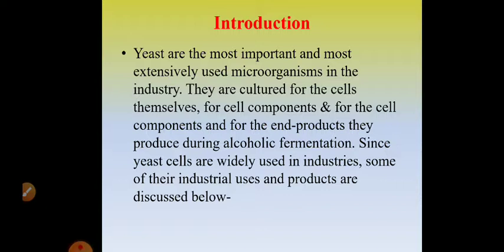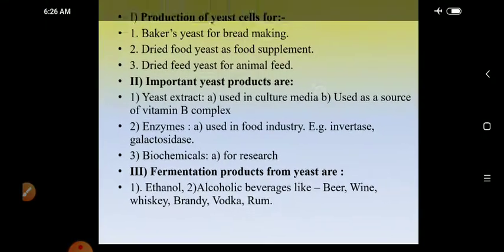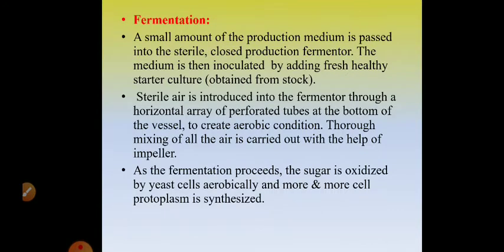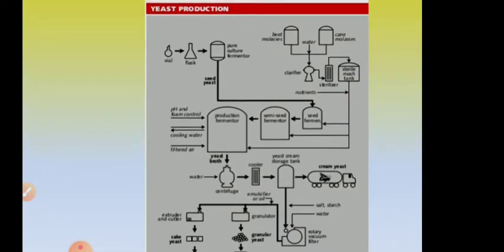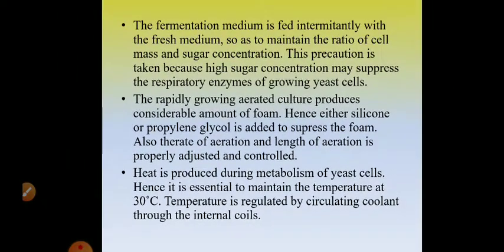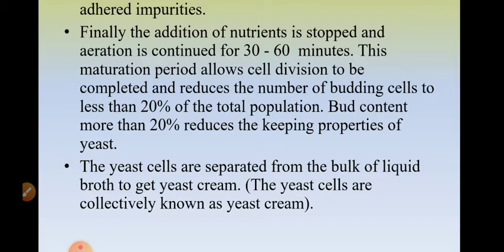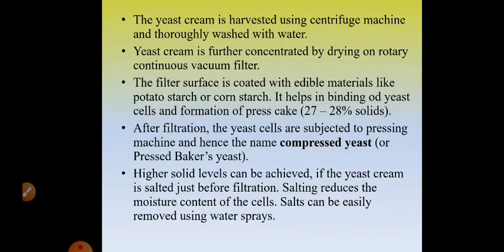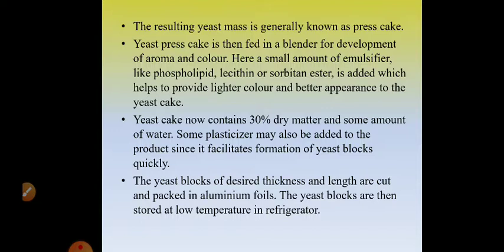Baker's yeast production (part 1)